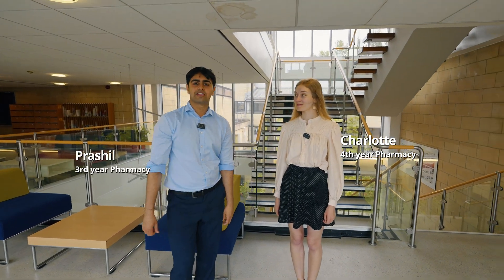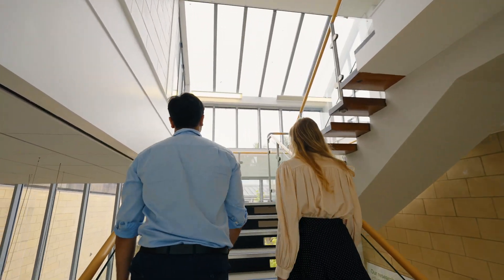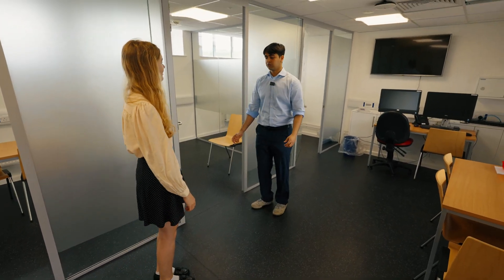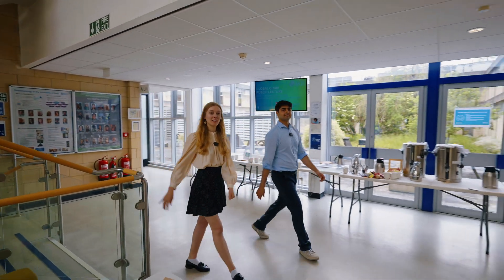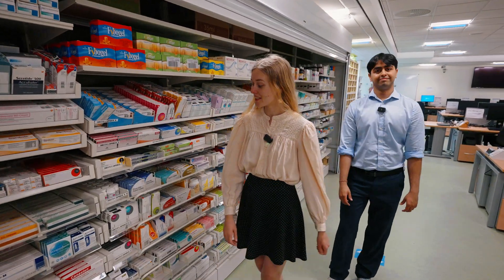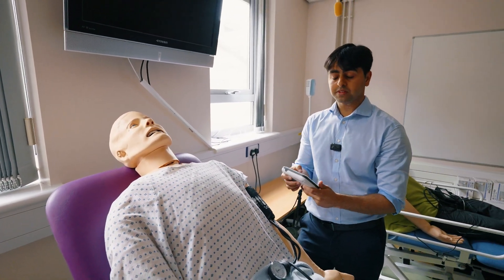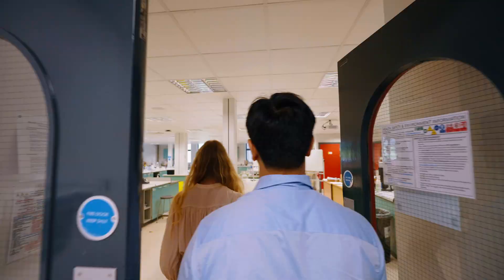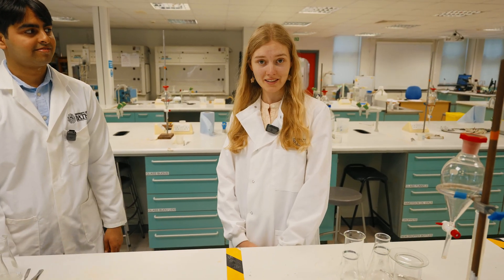Pharmacy facilities tour - Bath campus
Two of our undergraduate pharmacy students take you on a guided tour of the main facilities available if you're studying pharmacy on the Bath campus. Find out more on our virtual experience